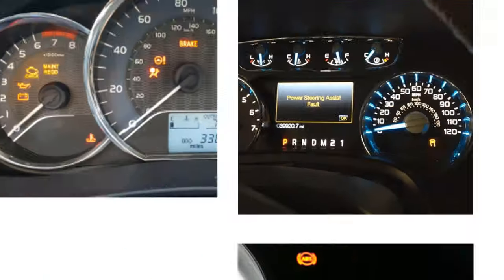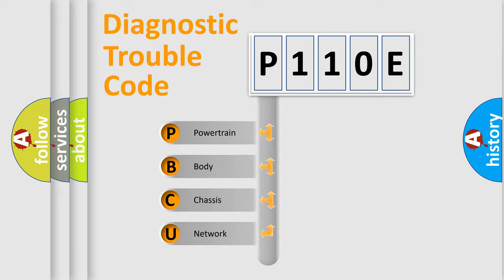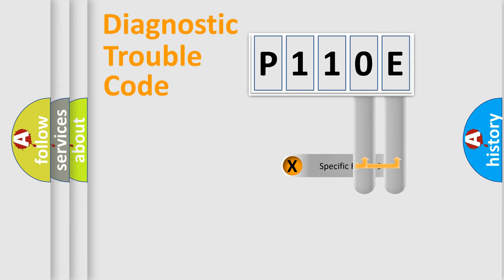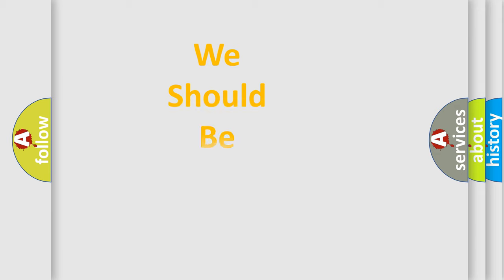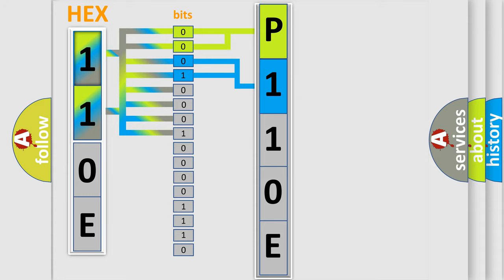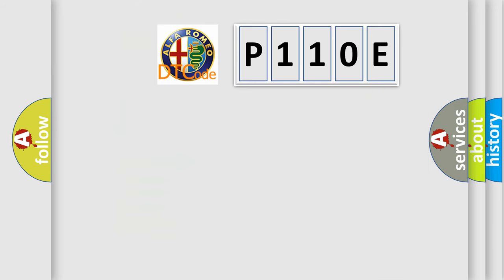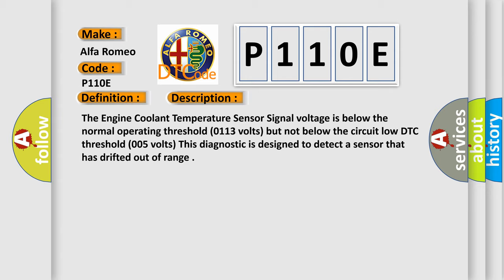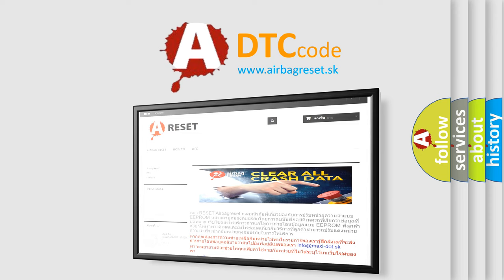DTC Alfa-Romeo P110E Short Explanation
Contents:
0:21 Basic DTC analysis according to OBD2 protocol standard.
1:48 Insight into programming
2:58 A diagnostically understandable description of the Diagnostic Trouble Code
3:05 Basic error definition

Make:
Alfa Romeo
Code:
P110E
Definition:
Engine Coolant Temperature Sensor 1 Out Of Range Low
Description:
The Engine Coolant Temperature Sensor Signal voltage is below the normal operating threshold (0.113 volts) but not below the circuit low DTC threshold (0.05 volts). This diagnostic is designed to detect a sensor that has drifted out of range.
Cause:
High Resistance In The Ect Signal Circuit
High Resistance In The Sensor Ground Circuit
Engine Coolant Temperature (Ect) Sensor